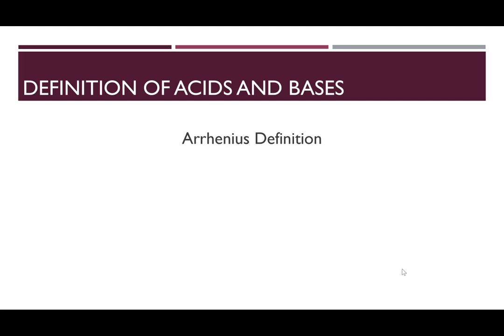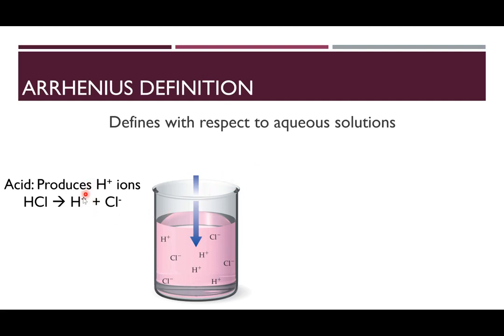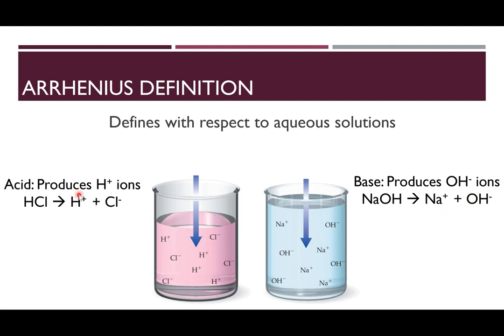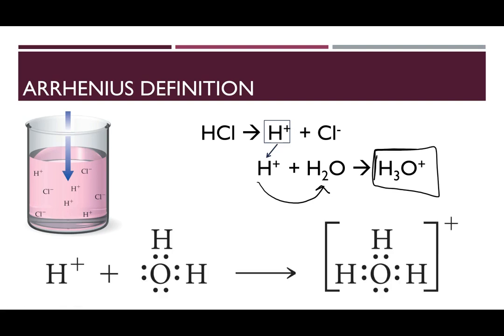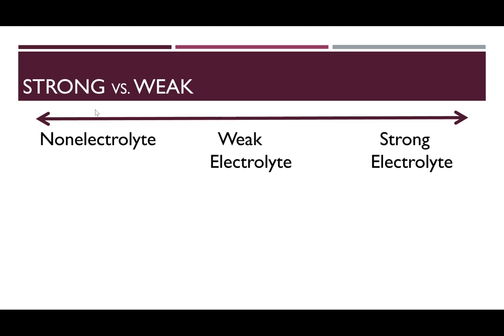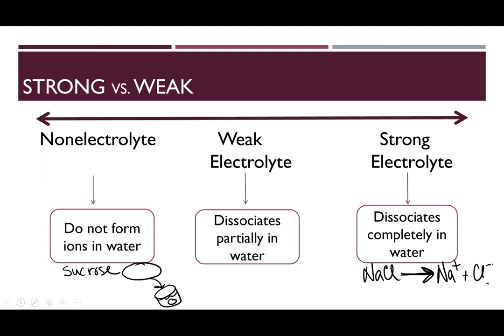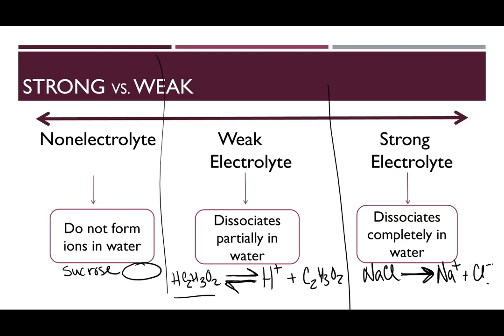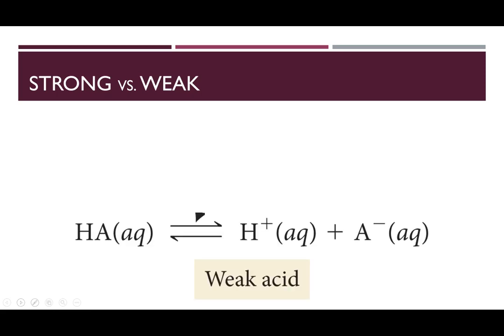Mazz - Arrhenius Definition